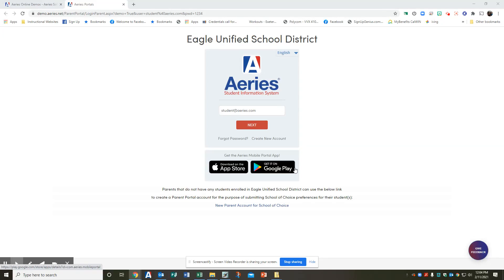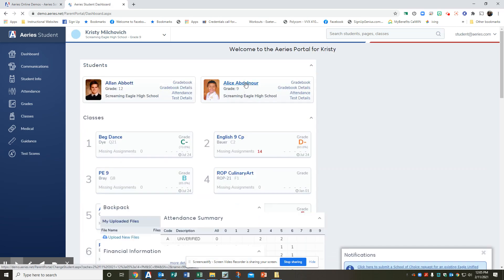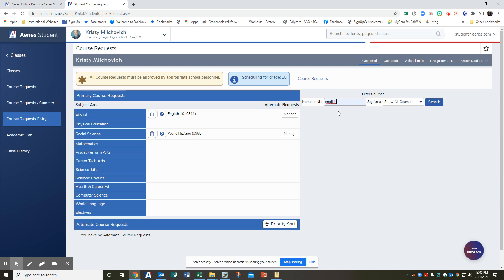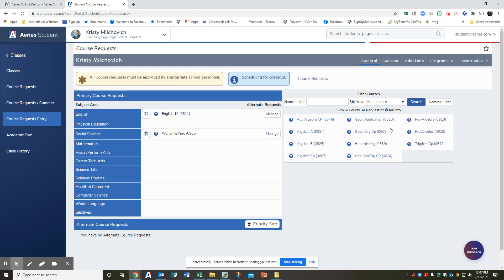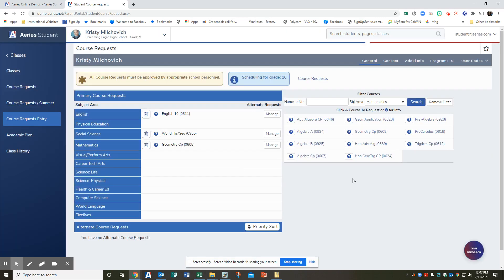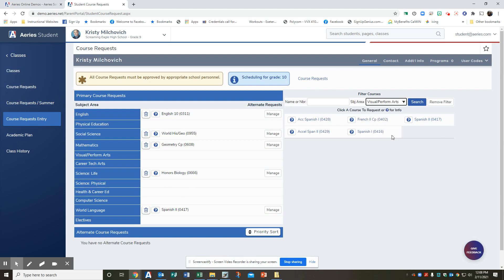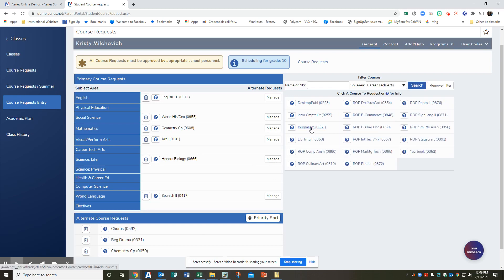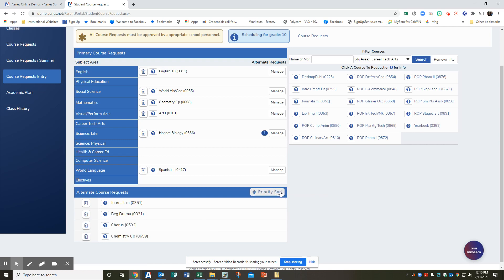How to Register in Course Request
Exeter hs
registration  aeries
online registration